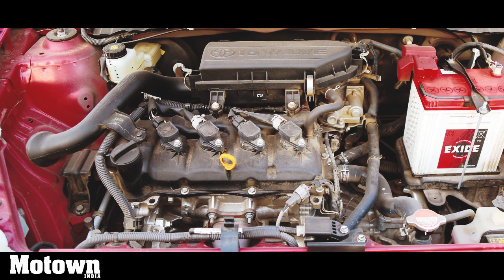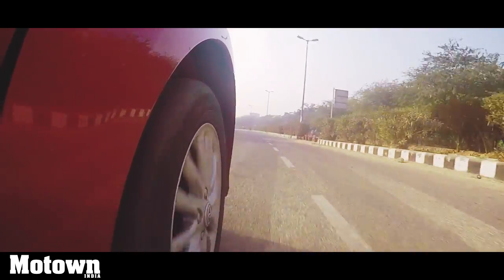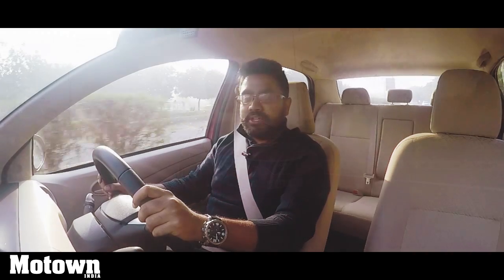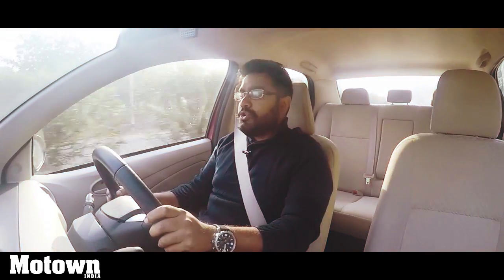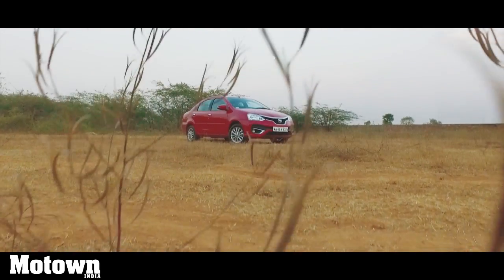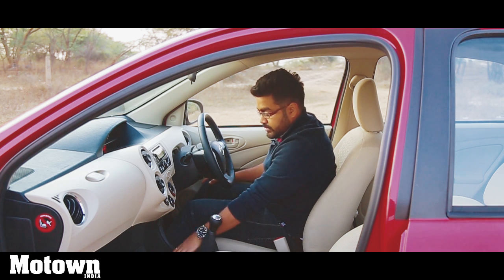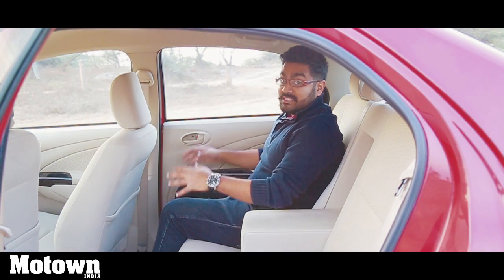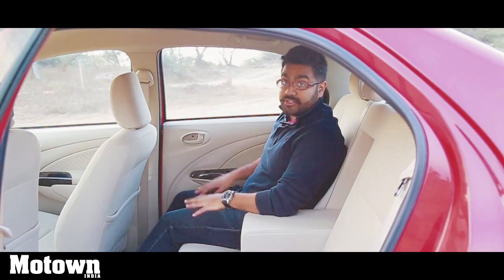Toyota Etios Platinum | Road Test Review | Motown India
Joshua David Luther takes the Toyota Etios Platinum for a ride to see how premium this sedan really is.